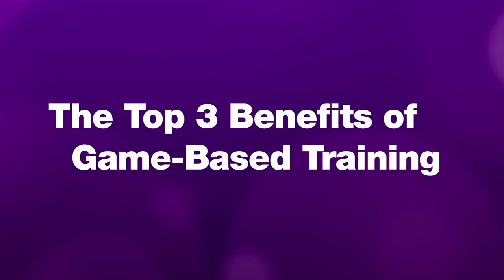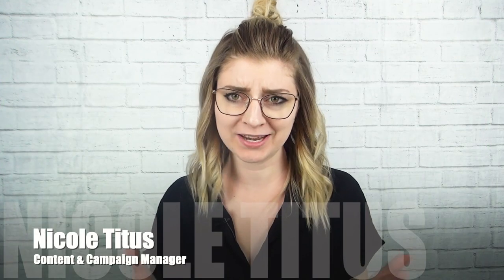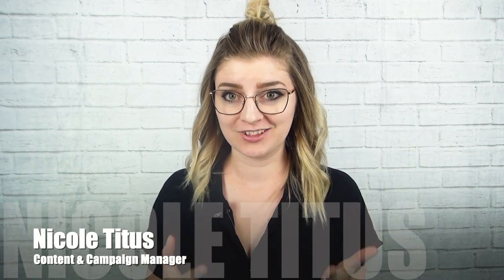The Top 3 Benefits of Game-Based Training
Game-based training doesn't only make training fun. Nicole shares the three main benefits of switching to a game-based approach in this video.

1. Increased engagement and participation in training
2. Improved learning outcomes
3. Reduction of training time

Get in touch!

About LemonadeLXP
LemonadeLXP is an award-winning learning experience and digital adoption platform for financial institutions.  The learning experience platform combines game-based learning, technology walkthroughs, role-play scenarios, and social learning to upskill remote and on-site employees faster. The digital adoption platform, Digital Academy, supports frontline staff and customers/members as they migrate to digital channels. Digital Academy allows financial institutions to quickly author a branded, searchable, WCAG AA-compliant online hub with technology walkthroughs, app simulations, loan application guides, and videos — no developers needed.